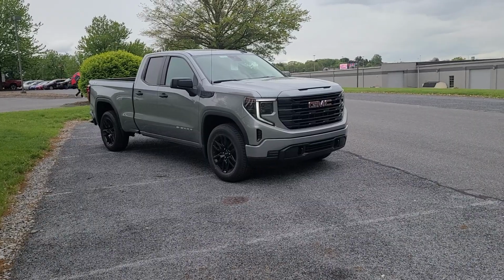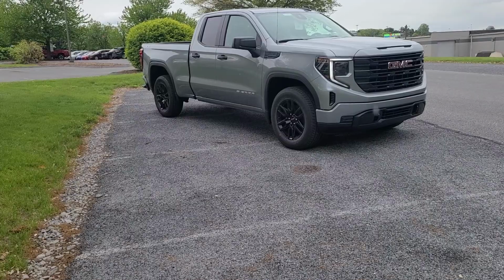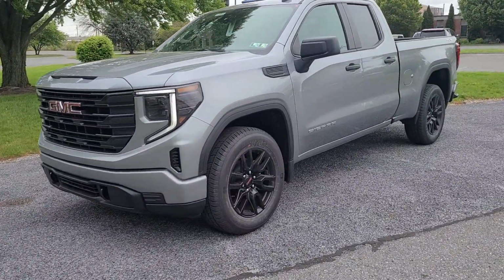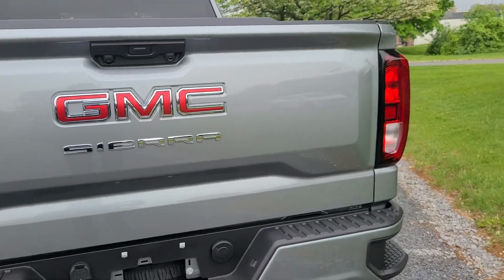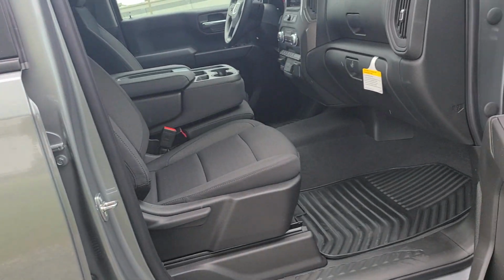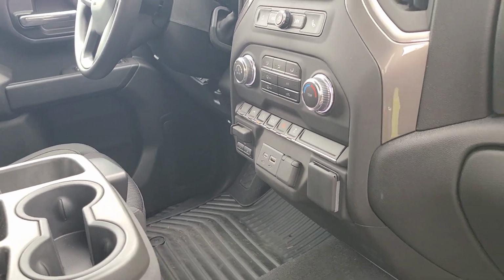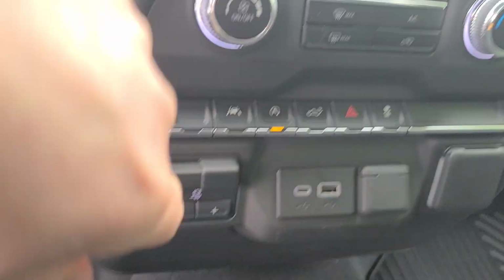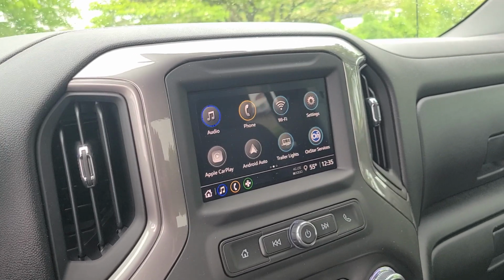Sierra 1500 Graphite Edition: GMC's Best Value Truck?? Available now at Jones GMC